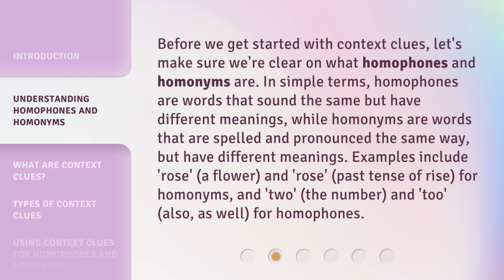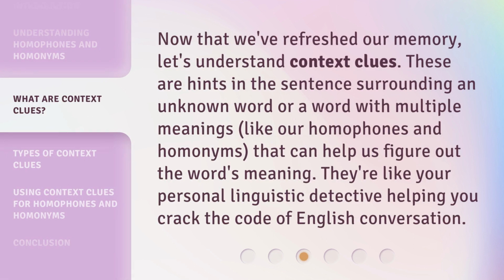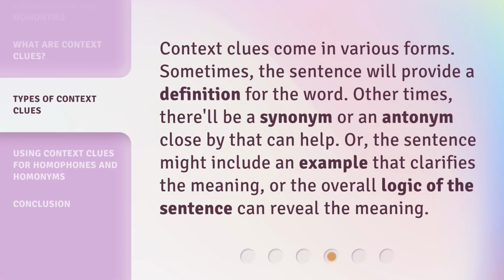Understanding Homophones and Homonyms: A Masterclass in Contextual Clues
Cracking the Code: Mastering Homophones and Homonyms with Context Clues • Join us as we dive into the fascinating world of homophones and homonyms! Learn how to use context clues to unravel the meaning behind these tricky twins in spoken English. Discover the different types of context clues that can help you become a linguistic detective and crack the code of English conversation!

00:00 • Introduction - Understanding Homophones and Homonyms: A Masterclass in Contextual Clues
00:34 • Understanding Homophones and Homonyms
01:12 • What are Context Clues?
01:37 • Types of Context Clues
02:01 • Using Context Clues for Homophones and Homonyms